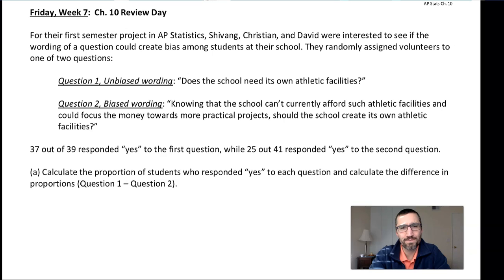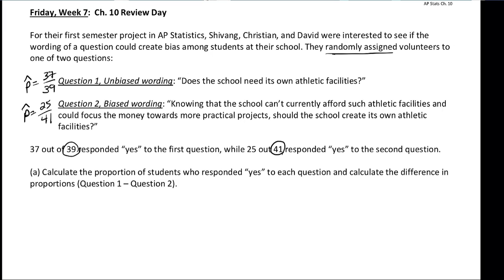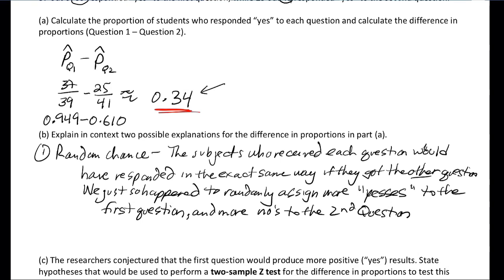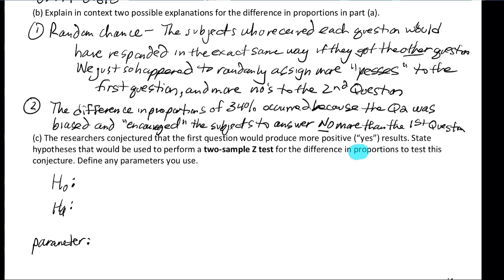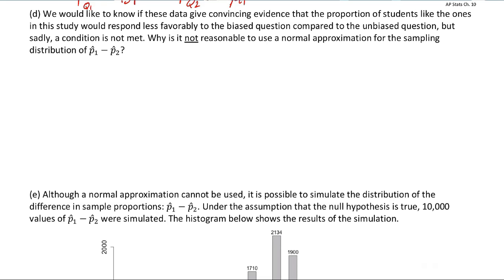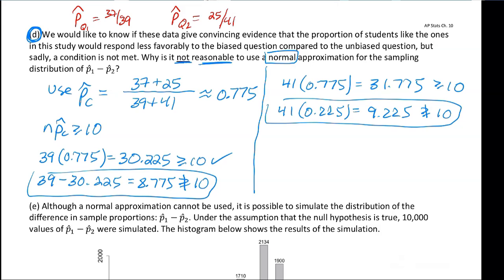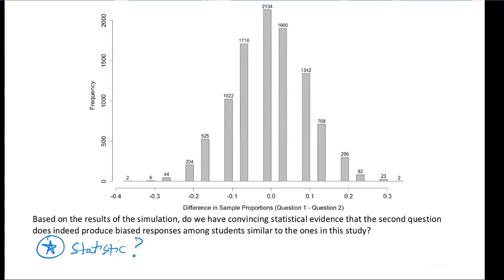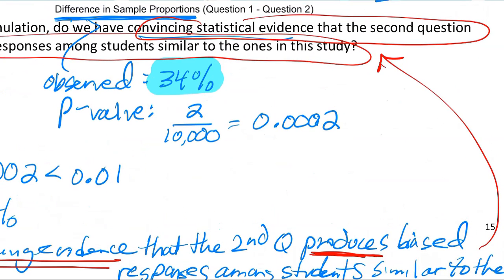Ch 10 Two-Prop Z Test Review - Question Bias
Thanks to Shivang, David, and Christian for the data that this question is based on.